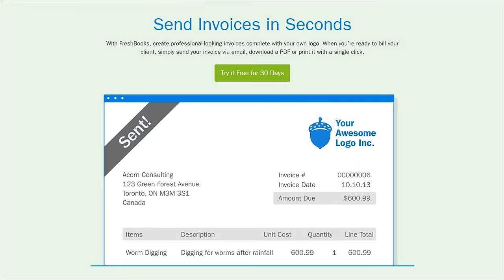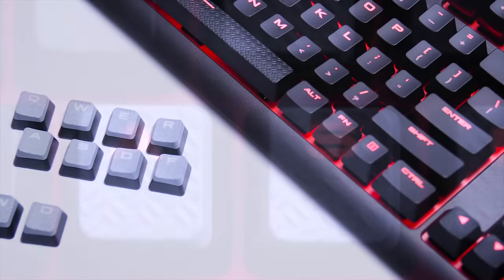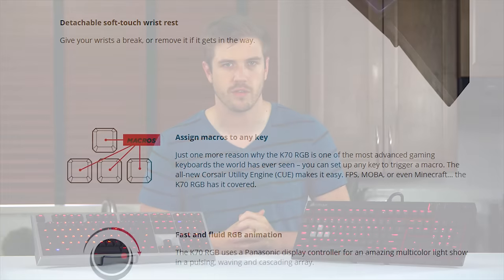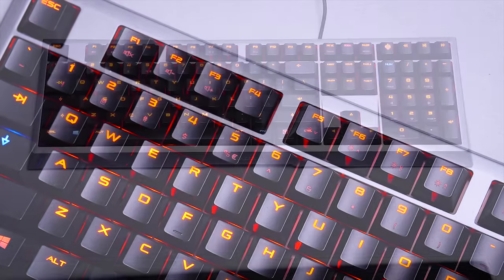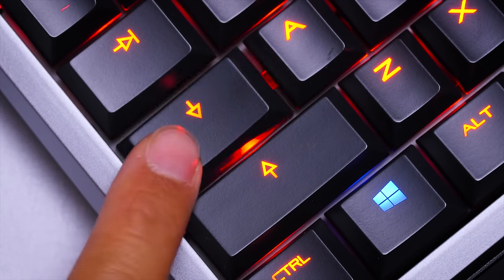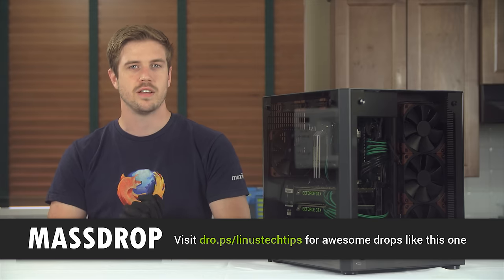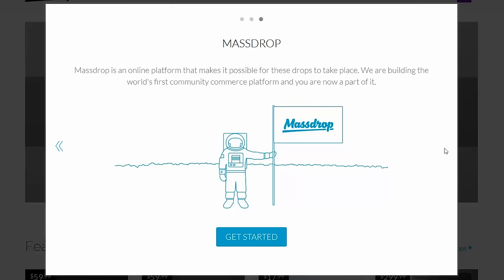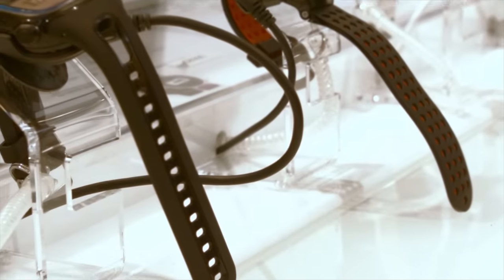Corsair Strafe & Cherry MX Board 6.0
What do the Corsair Strafe and Cherry MX Board 6.0 do that other keyboards on the market don't?